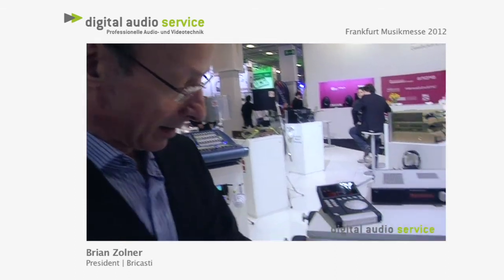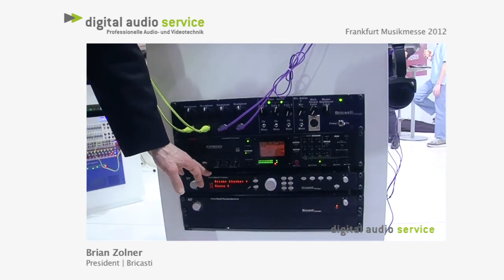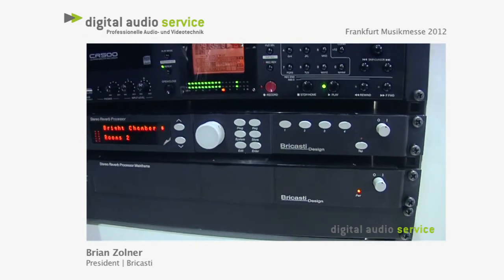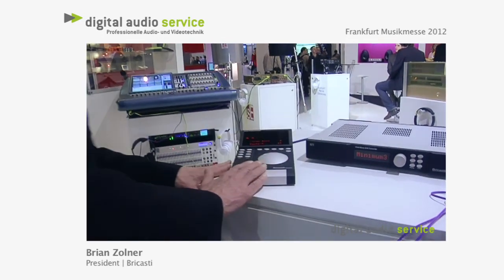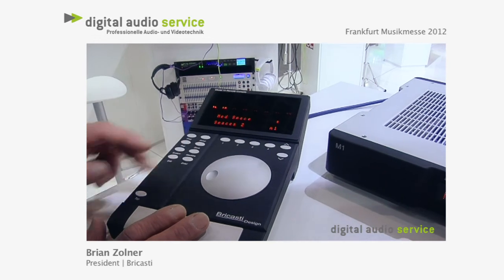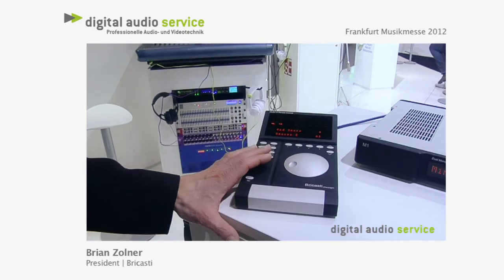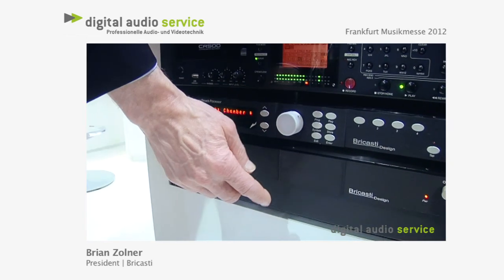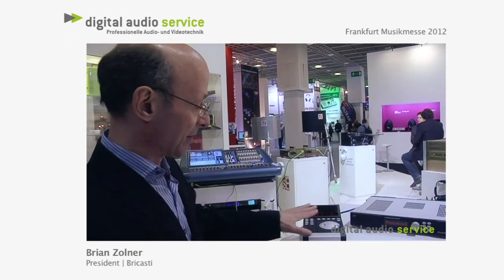Bricasti_M7 M7M M10Remote